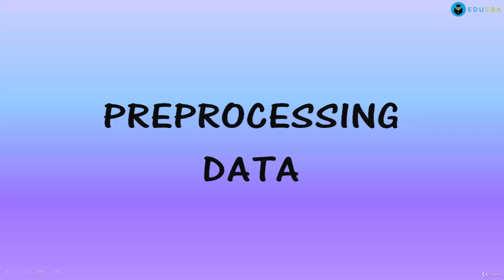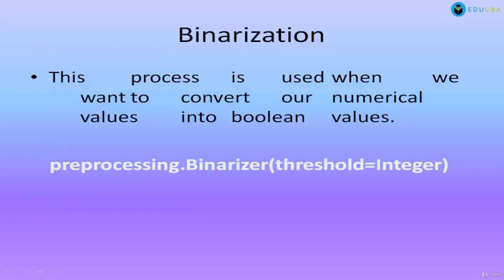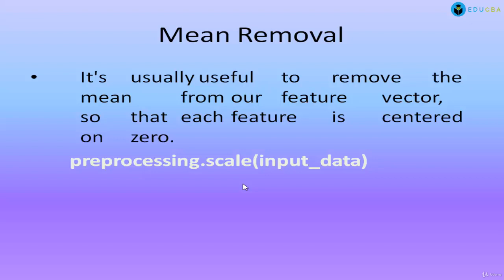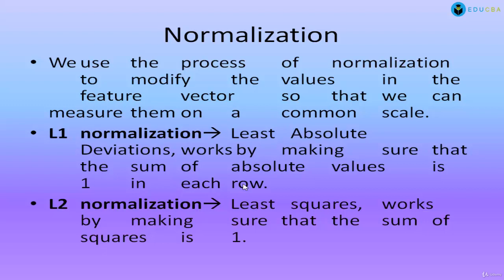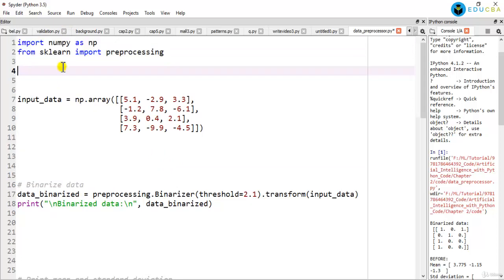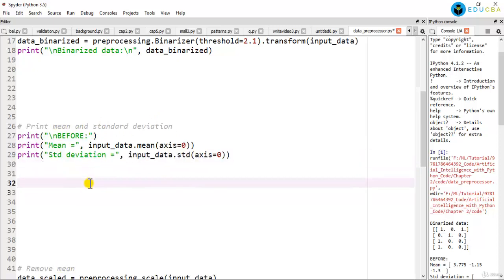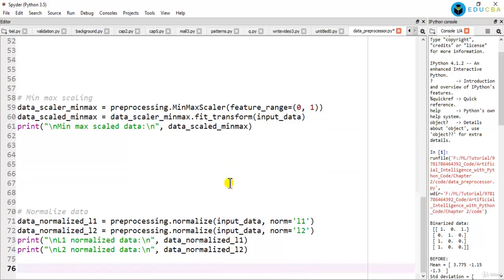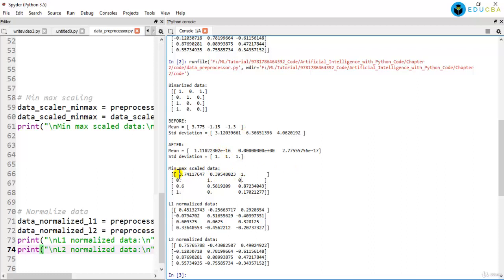19. Processing Data